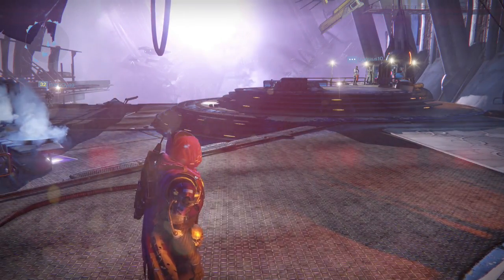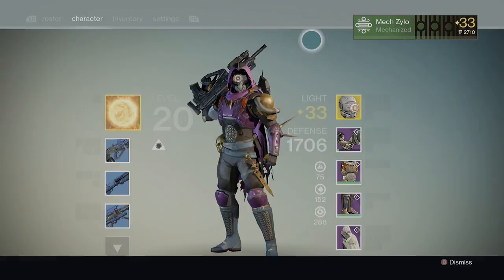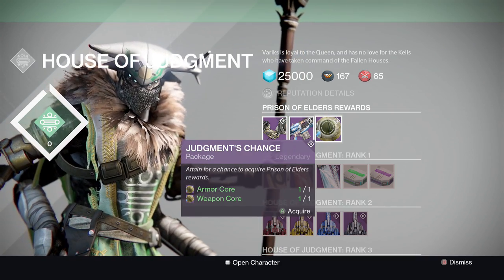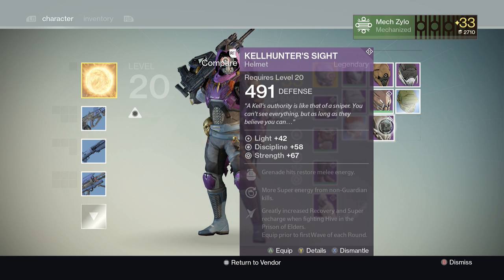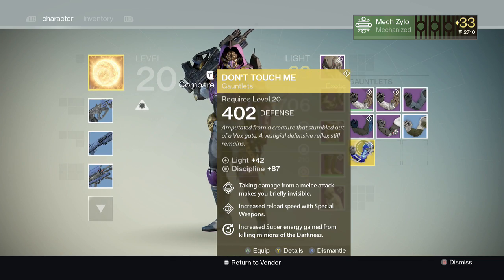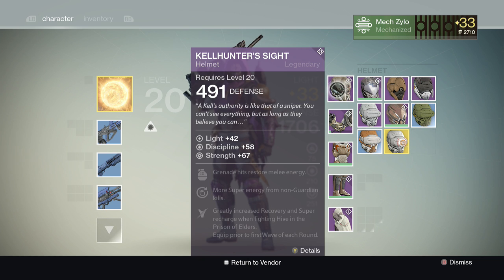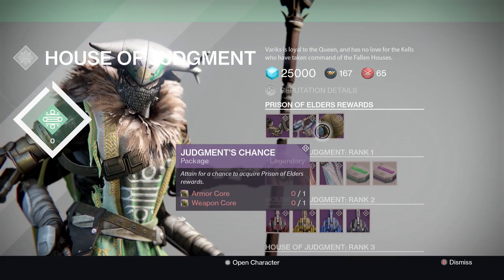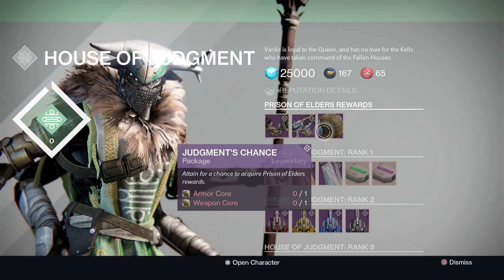Destiny - Judgment's chance FIRST LOOK - SUPER RARE HELMET (House of Wolves)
So as far as I can tell this is the first video on the Judgement's chance package from Variks in the reef. Overall pretty good choice. I would definitely recommend using this.